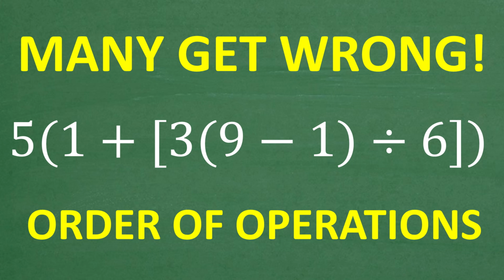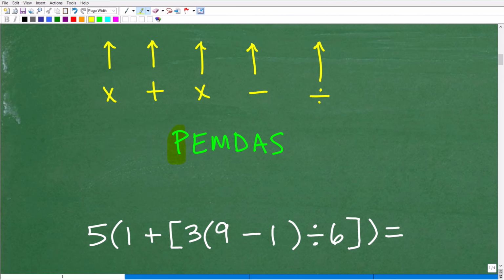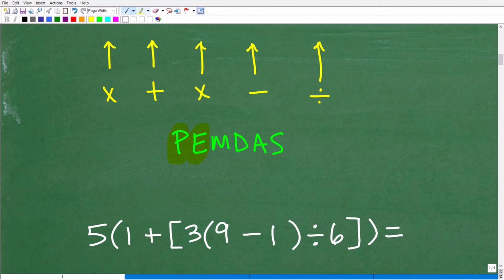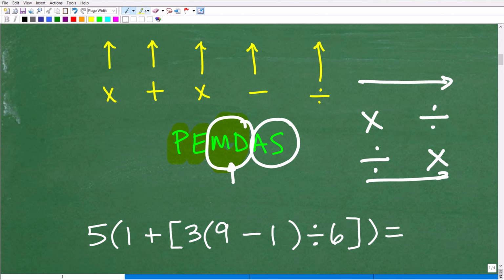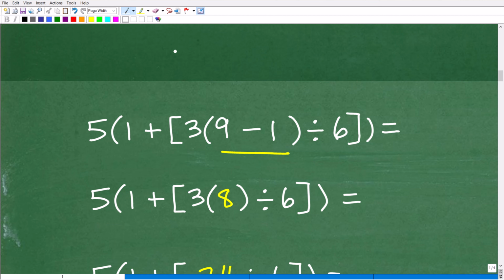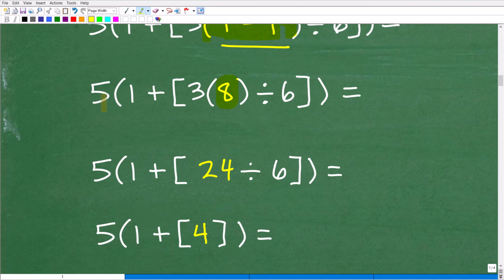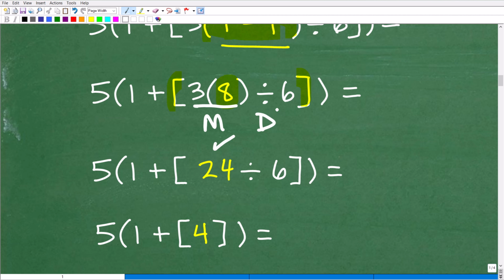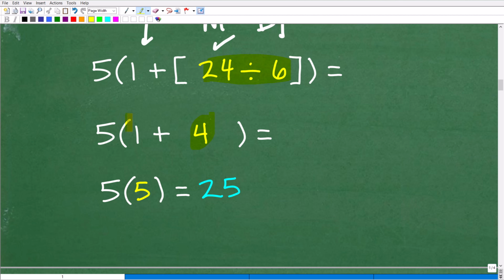5(1 + [3(9 − 1) ÷ 6]) = ? | Order of Operations Challenge! Can You Get the Right Answer?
Can you solve this order of operations problem before watching the solution?
5(1 + [3(9 − 1) ÷ 6]) = ?

It looks straightforward, but this expression causes many students to make common PEMDAS mistakes.
In this lesson, John from TabletClass Math explains the correct order of operations step by step and shows why so many people arrive at the wrong answer.
Whether you learned PEMDAS, BODMAS, BEDMAS, or BIDMAS, the mathematical rules are exactly the same. Once you understand how multiplication, division, addition, and subtraction work together, these problems become much easier.

This lesson is perfect for:

✅ Pre-Algebra
✅ Algebra 1
✅ GED Math
✅ College placement exams
✅ Homeschool students